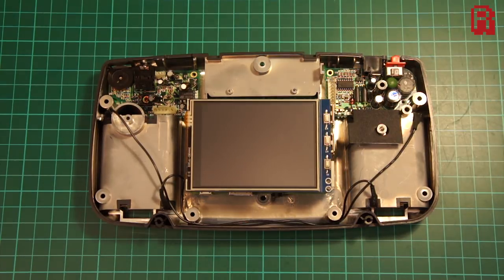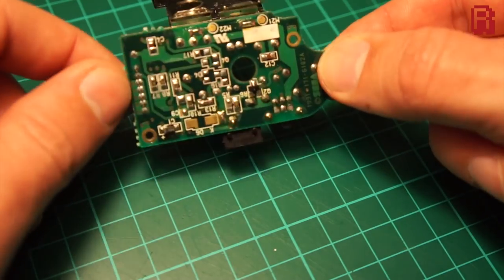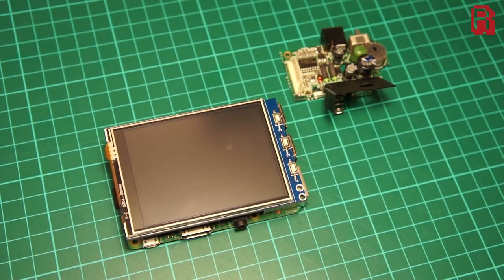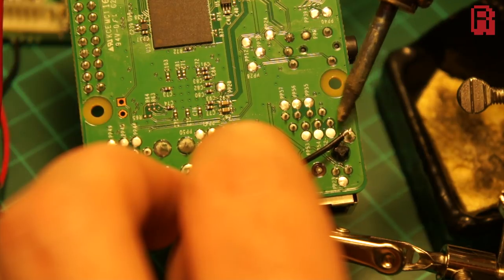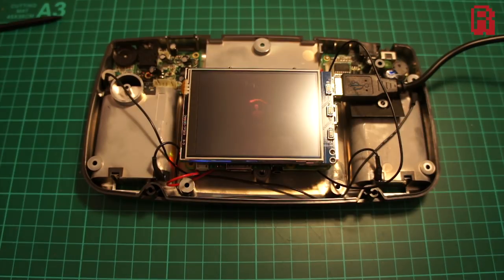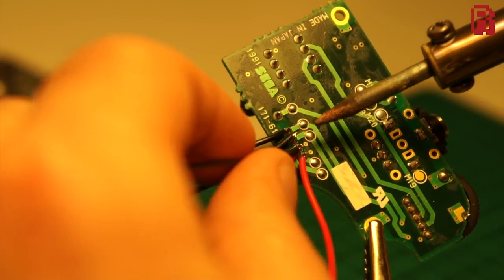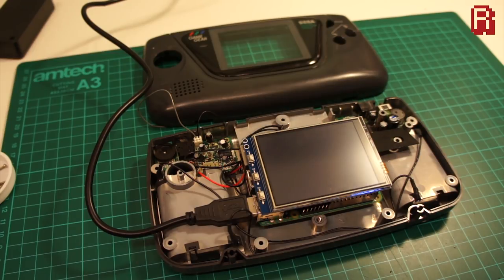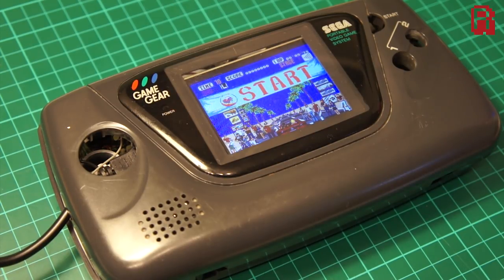Sega Game Gear Power Board to Raspberry Pi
The Pi Game Gear build continues and this time we're using the original GG power board to provide both battery and mains power to the Pi.  This also powers the original Game Gear sound board which we got working with the Pi in our previous video, and we tidy up those cables.